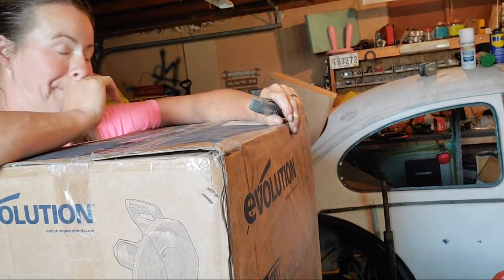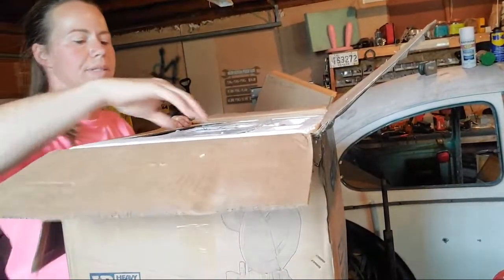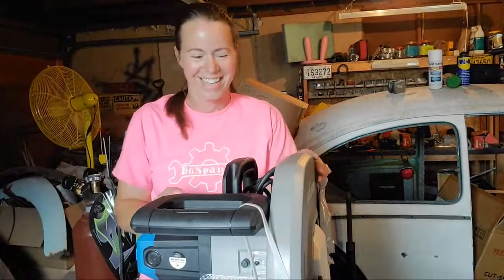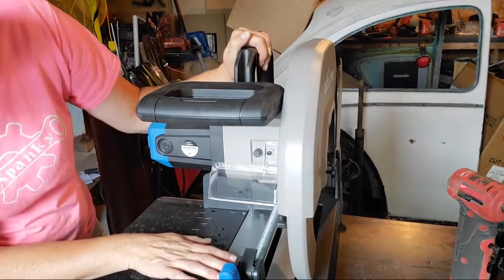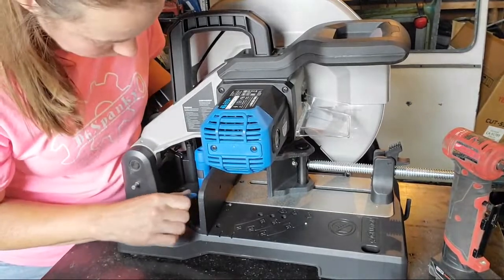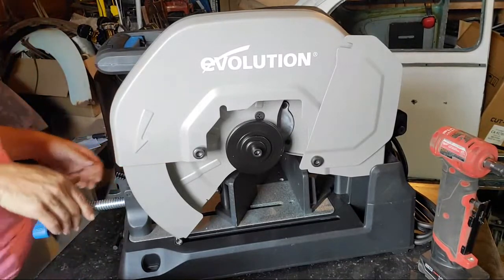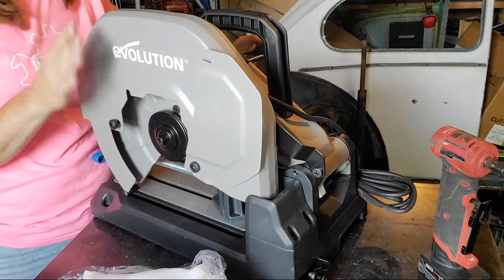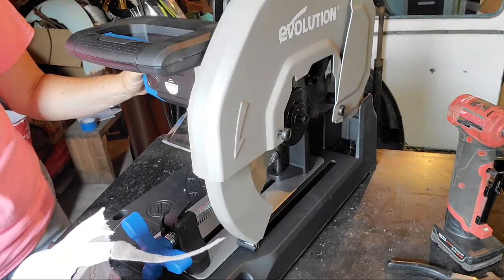Evolution S380CPS Unboxing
Or use one of the links below to visit Amazon (and buy whatever you want)! Shopping on Amazon through my links supports my videos! If you're going to buy through Amazon anyway, you should shop after clicking on any of the following links.

My all time favorite PB Blaster!!!

PB Blaster Silicone Lubricant

Fluke Multimeter Automotive Combo kit

Gearwrench ratcheting wrenches METRIC

Gearwrench ratcheting Wrenches SAE

Drift/punch set

DeWalt 3/8” cordless imapct 20v

2.5 lb Sledgehammer

1/4" Socket set with Ratchet

3 Ton Steel Floor Jack

GearWrench 80546 5/8-Inch x 6-Inch Swivel Spark Plug Socket

Metabo ( REALLY want one!)

Soft face hammer

Breaker Bar